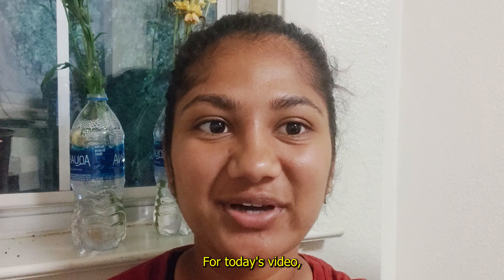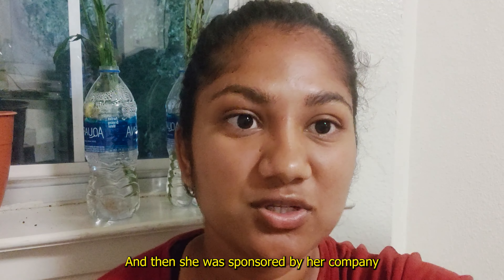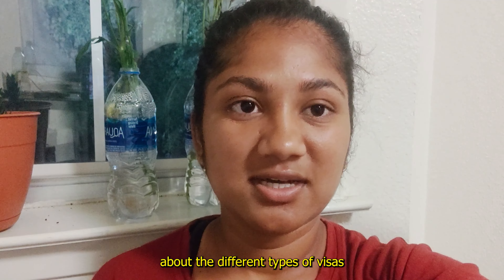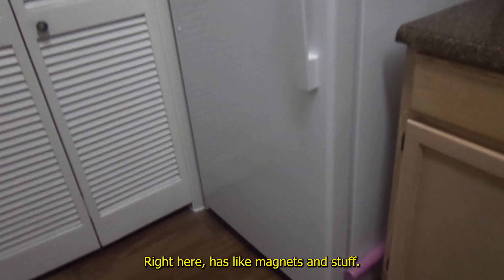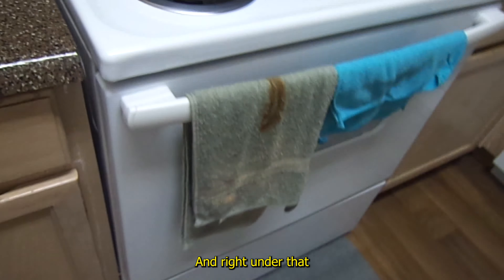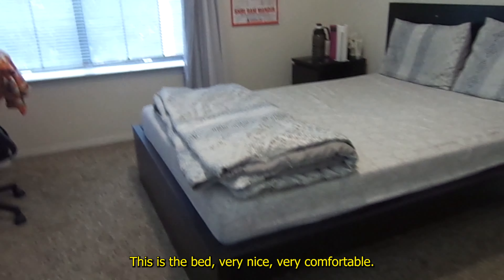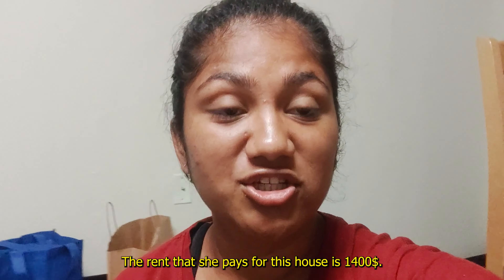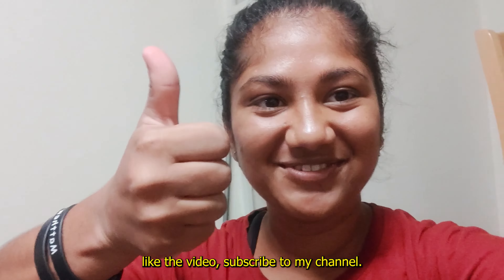1700$ Apartment Tour in USA - How life on a H1B visa works!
Hey guys,

The rent is actually $1700 split between two, I don't know how I got that wrong🤦‍♀️